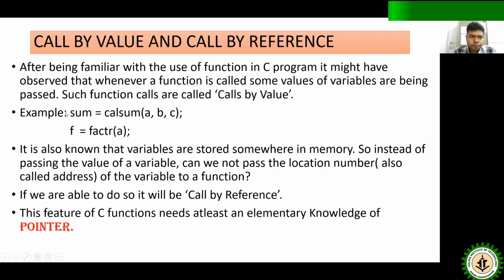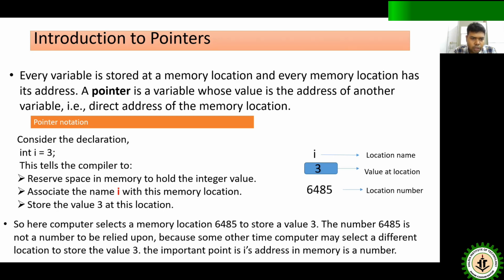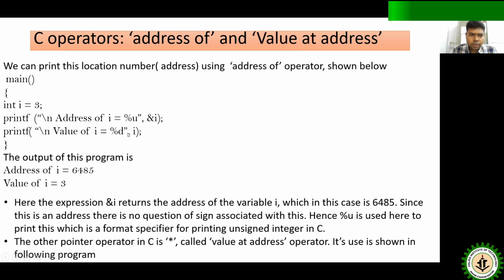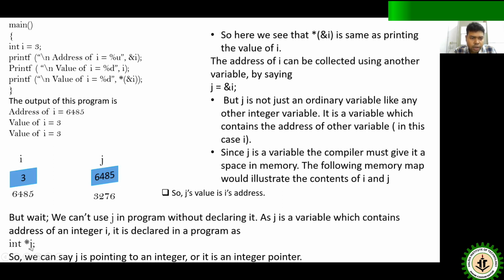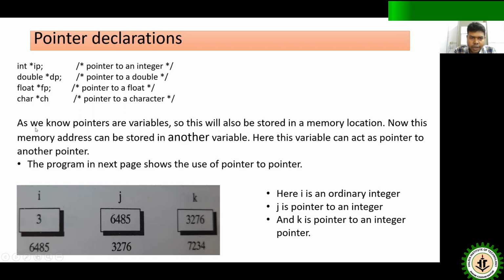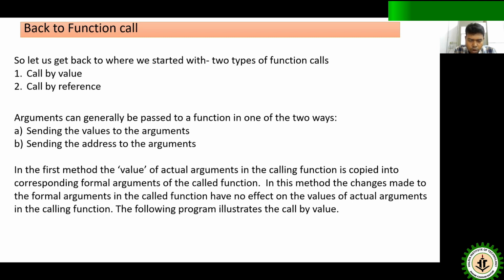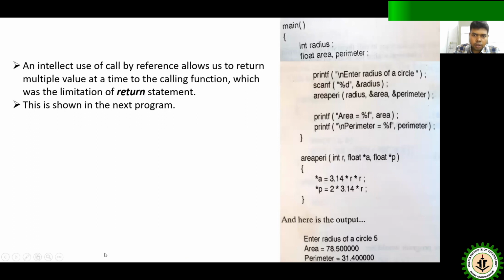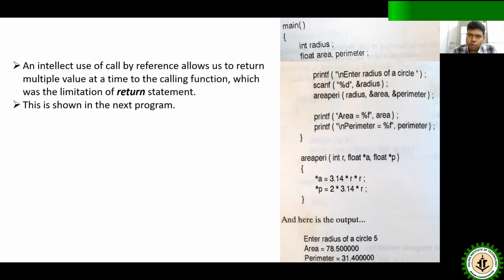Concept of Pointer in 'C' Programming Language.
Video Lecture Series by Dr. Rohan Mondal, Assistant Professor, Applied Electronics and Instrumentation Engineering, Haldia Institute of Technology.